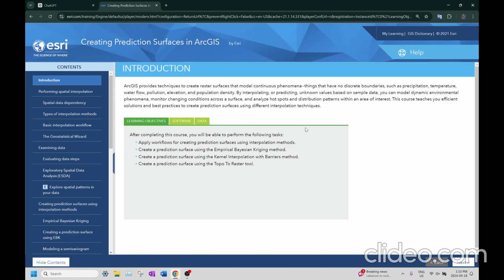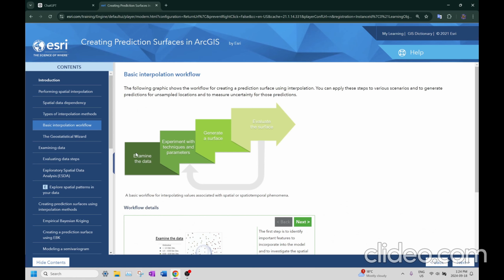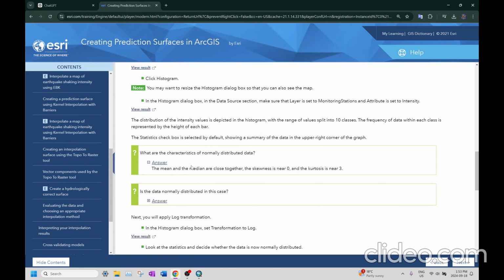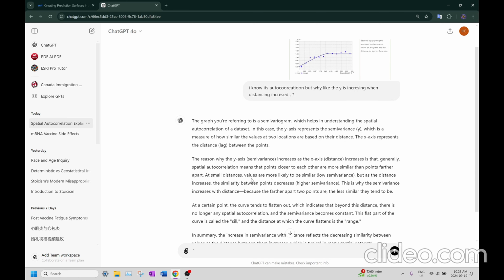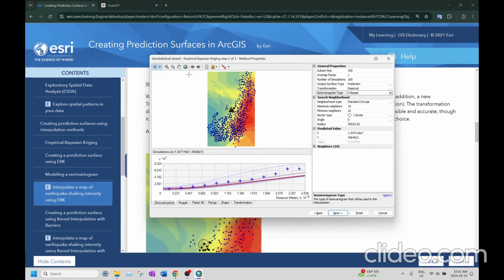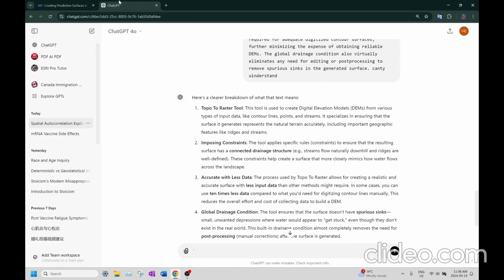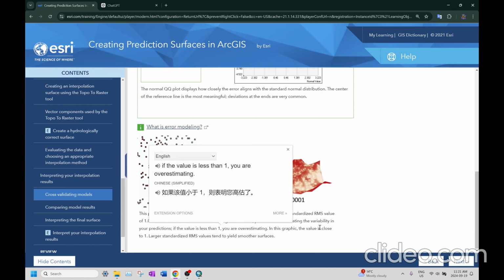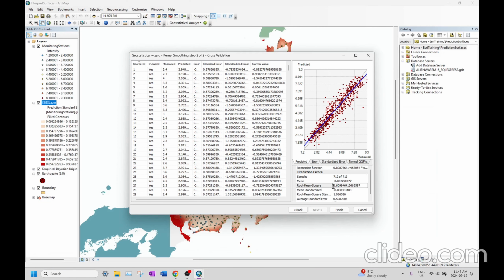Creating Prediction Surfaces in ArcGIS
Scientists and analysts use known sample values to predict unknown values. This course takes a deep dive into the geostatistical methods used to create prediction surfaces from sample data.